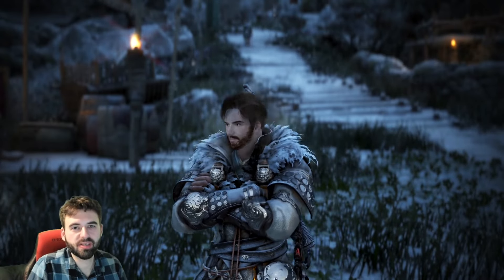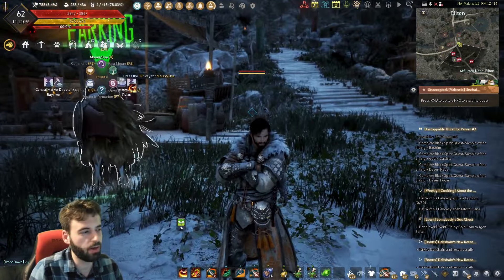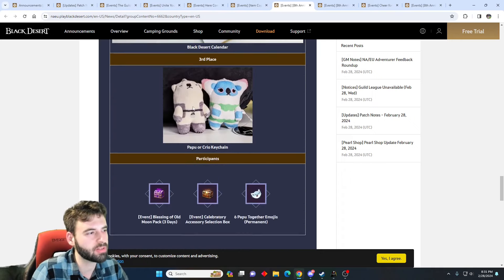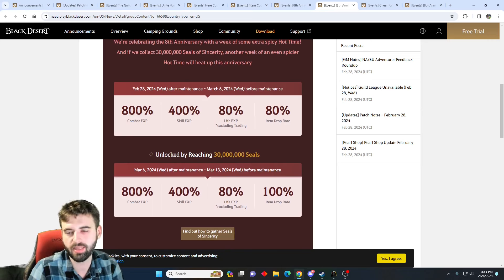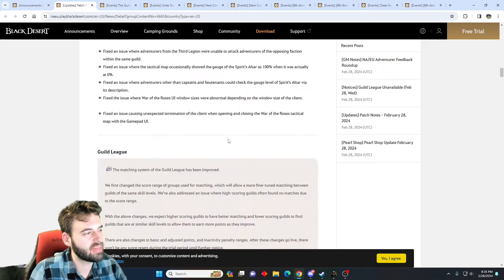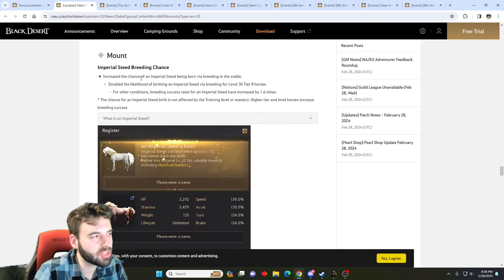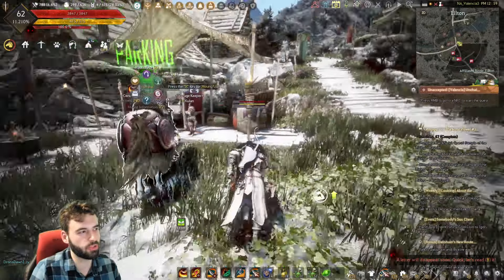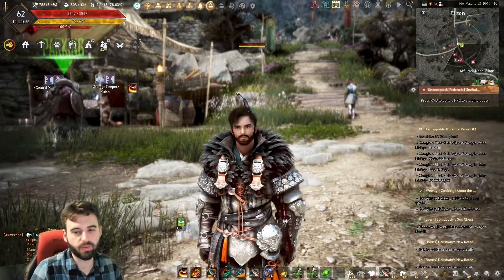[Black Desert] 8th Anniversary Events, 1 Fuel Tag Event, Other Improvements | Patch Notes Summary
This week's patch brings a ton of events and tweaks to the game!

Chapters:
00:00 Intro
00:31 3 Guild Events
01:43 Marni Fuel Event
02:11 8th Anniversary Events
04:53 Large Scale PvP Tweaks
05:45 Item Consolidation
07:01 Imperial Horse Improvements
07:44 Auto Move All to Storage
08:54 Other Random Changes